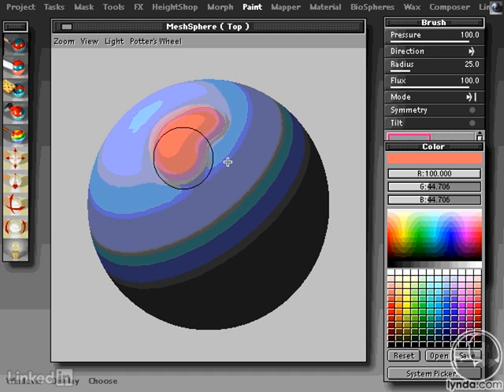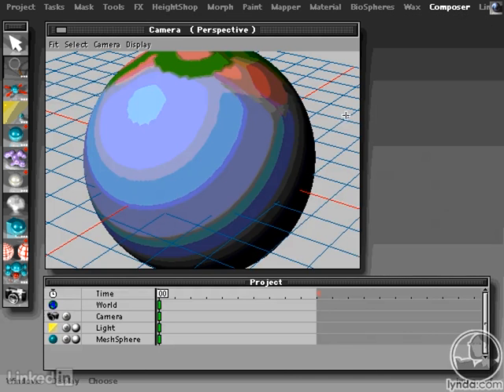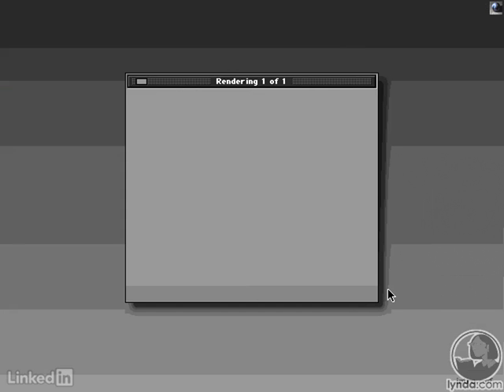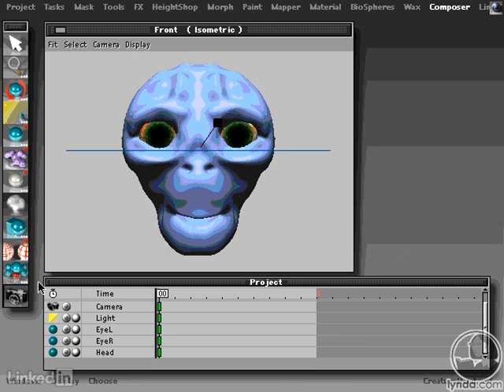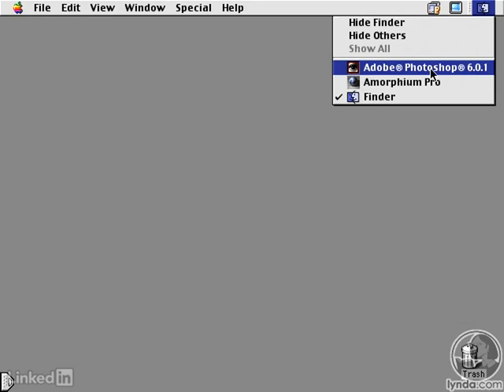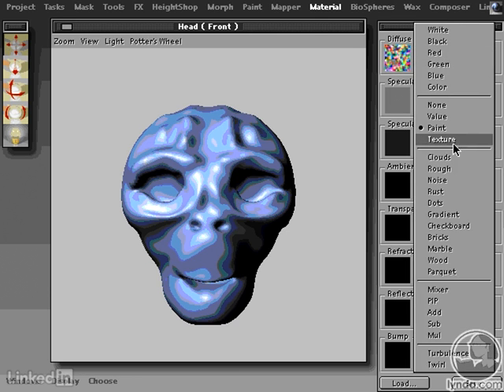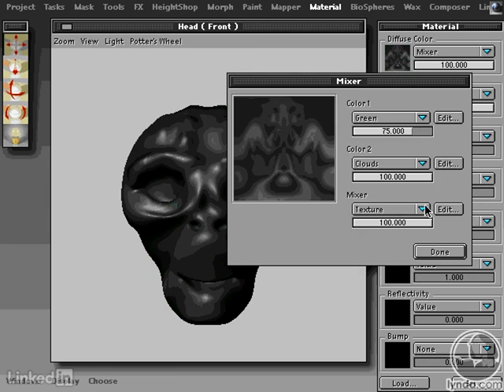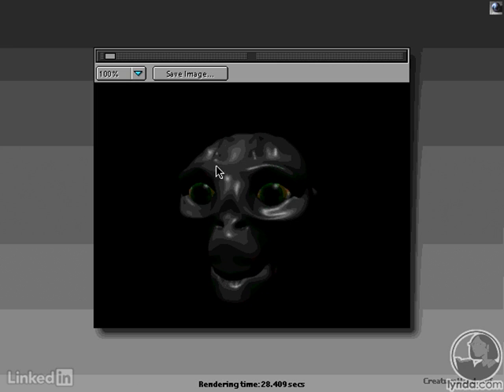Paint and Texture